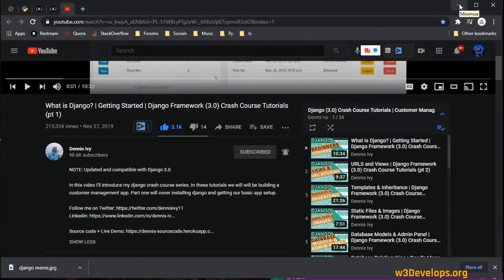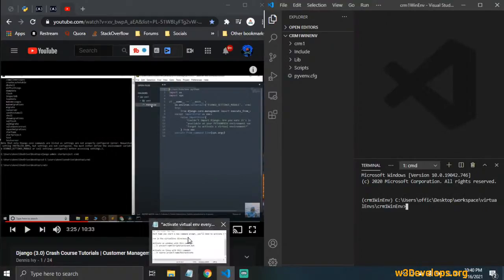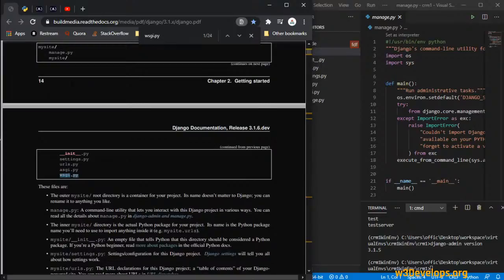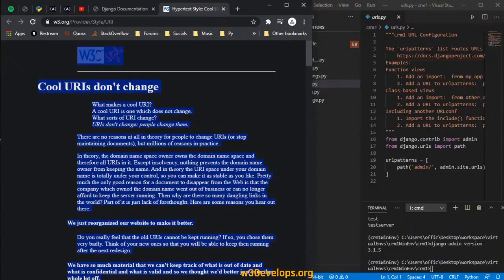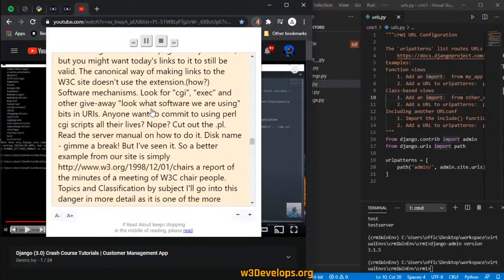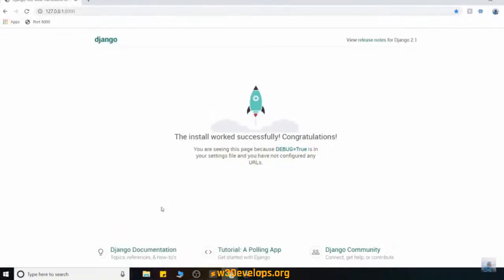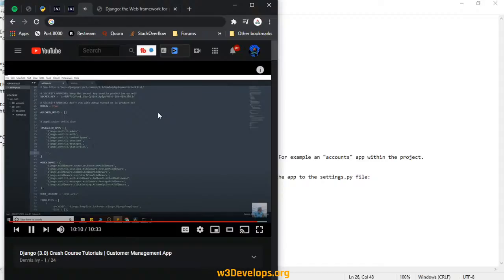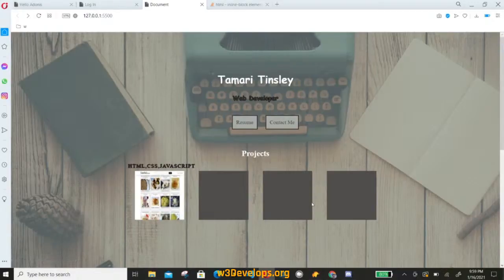pt.1 Django Crash Course by Dennis Ivy walkthrough